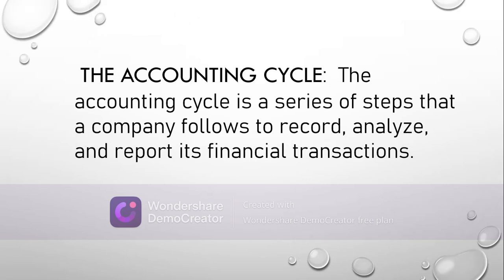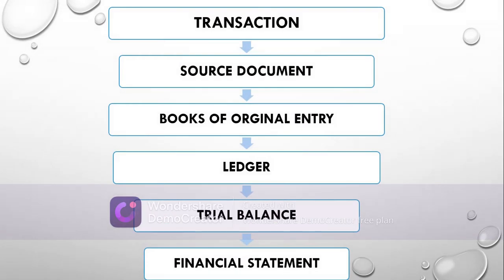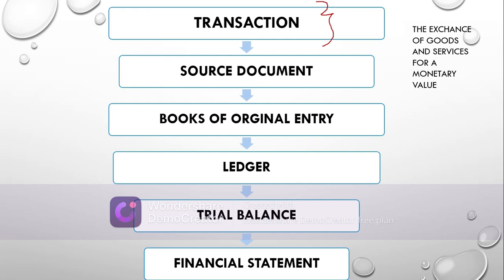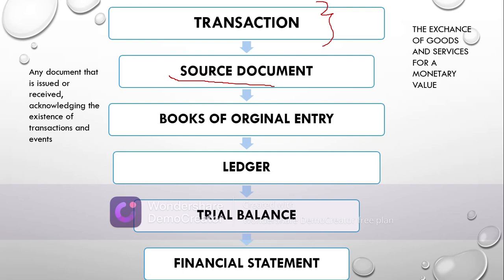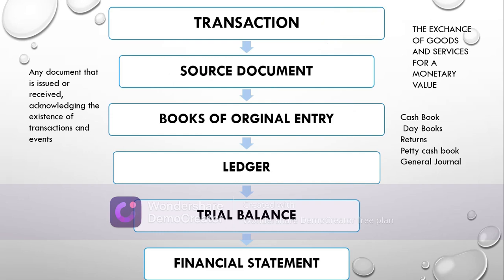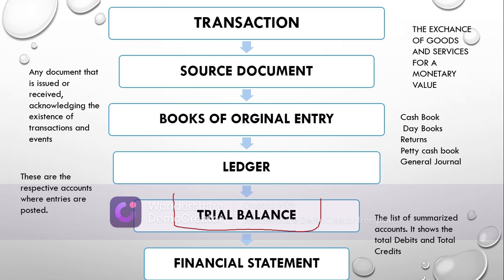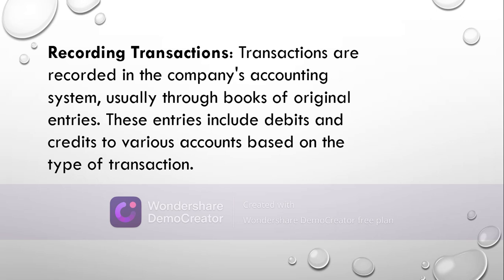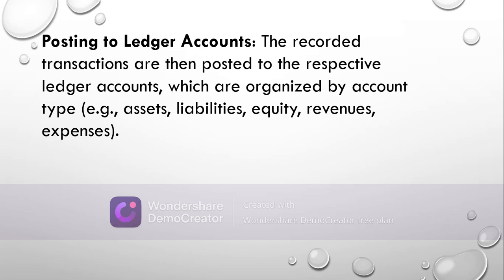THE ACCOUTING CYCLE